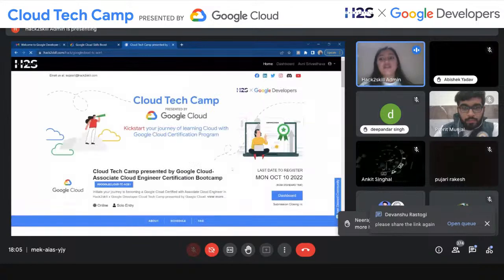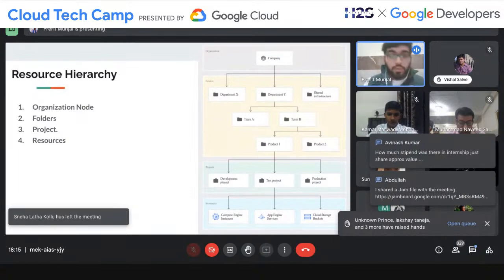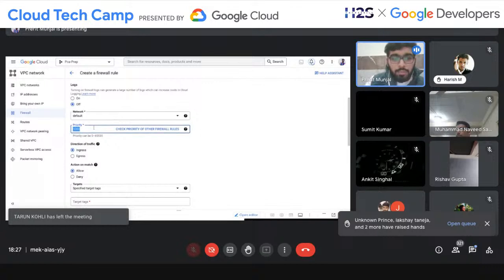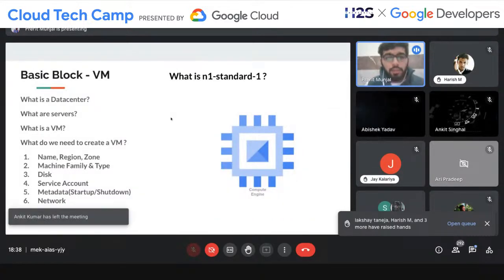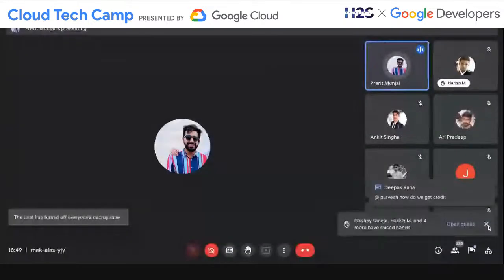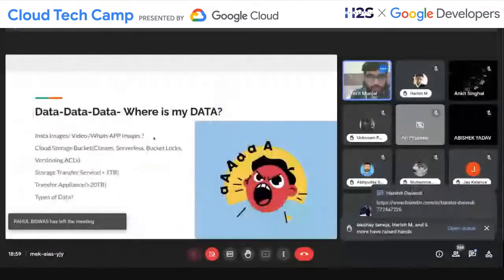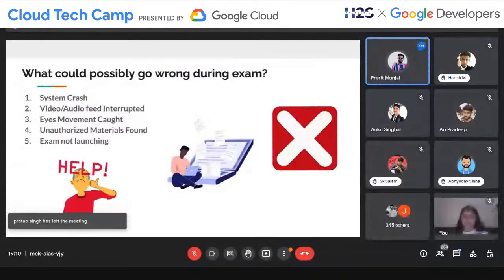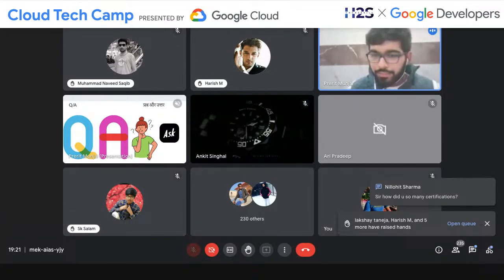Associate Cloud Engineer Session 2 | With Prerit Munjal